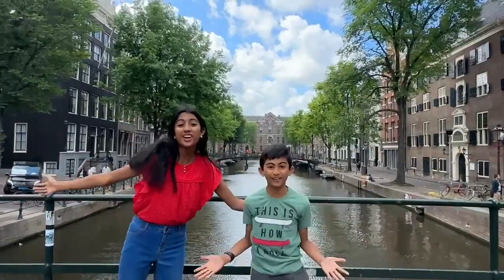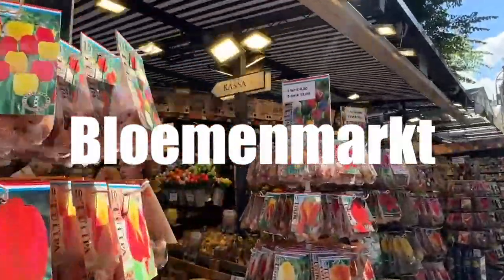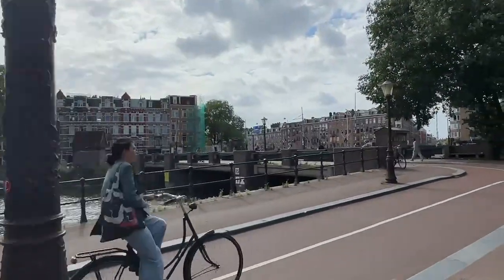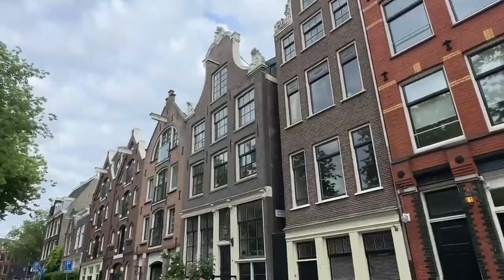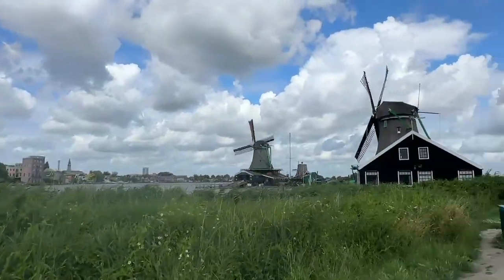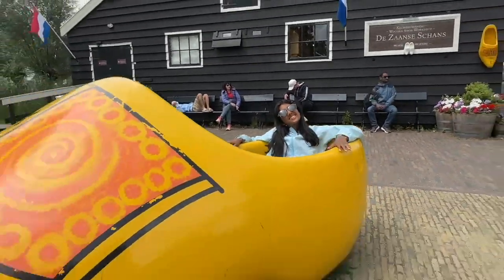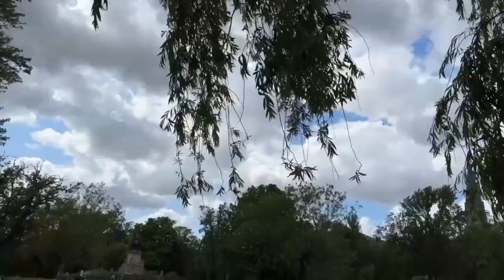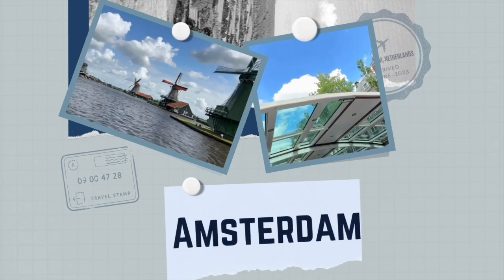AMSTERDAM Travel Vlog | Canals, Tulips, Zaanse Schans, Windmills, and More!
Note: The buildings in Zaanse Schaans are the real ones from centuries ago! We mistakenly say that they mimic traditional Dutch houses and buildings.

Welcome to part 4 of our 2023 Europe Travel Series where we explore Amsterdam and Zaanse Schans!

All proceeds go to St. Jude Children's Research Hospital!